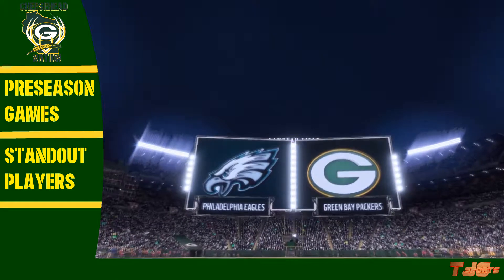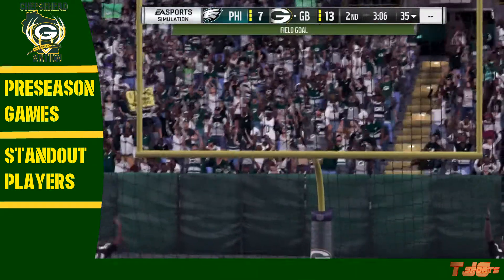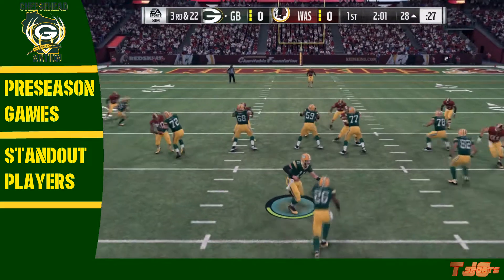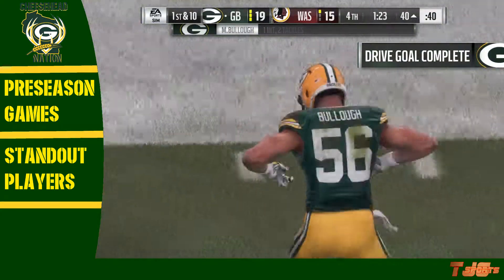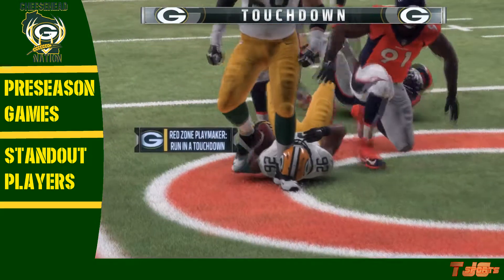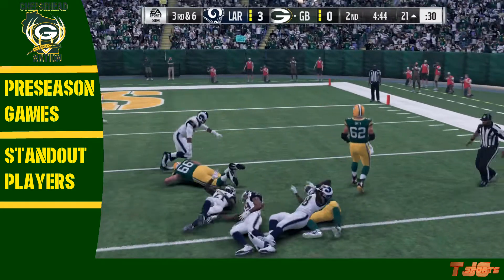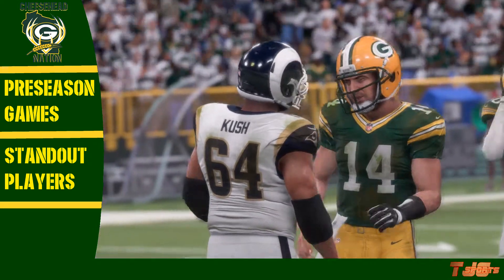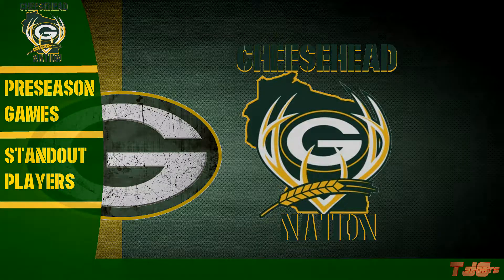Madden 18 Packers Franchise-Ep3-Preseason Games!!!!